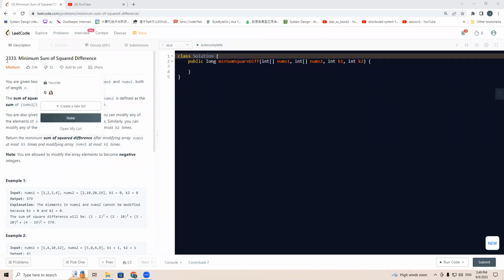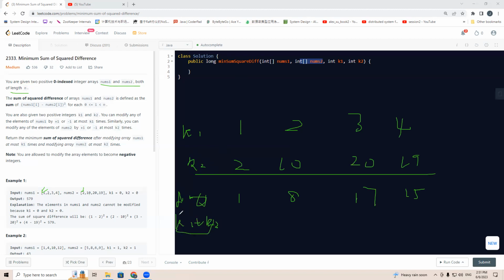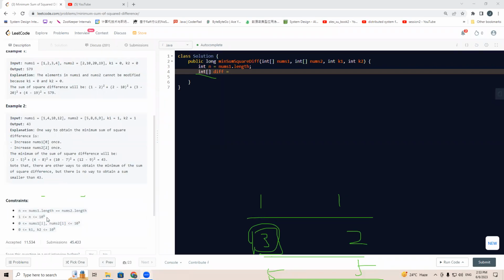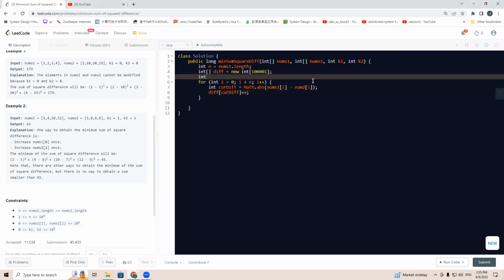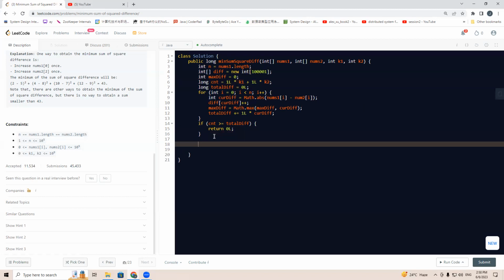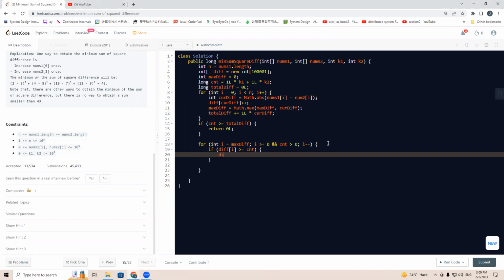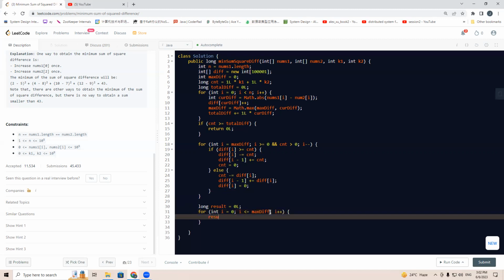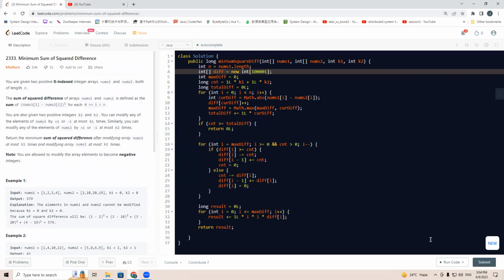2333. Minimum Sum of Squared Difference